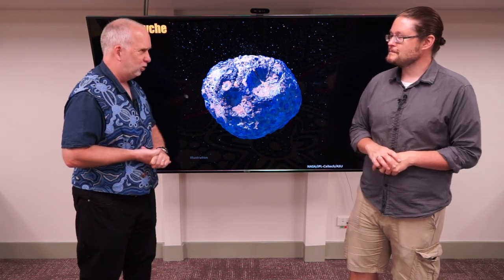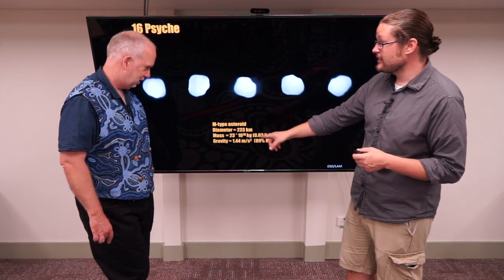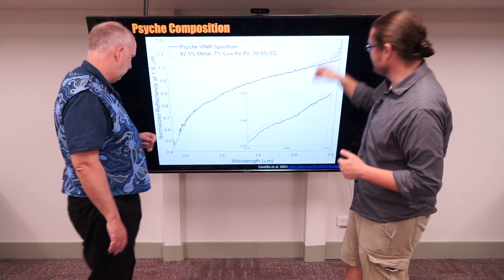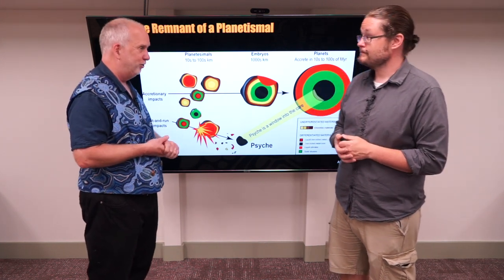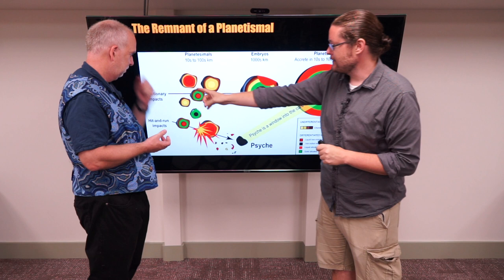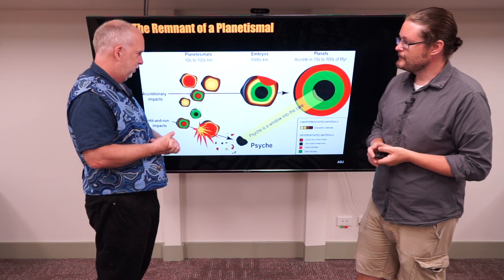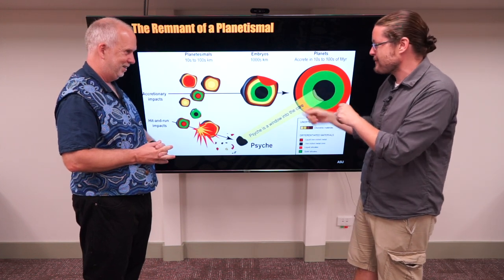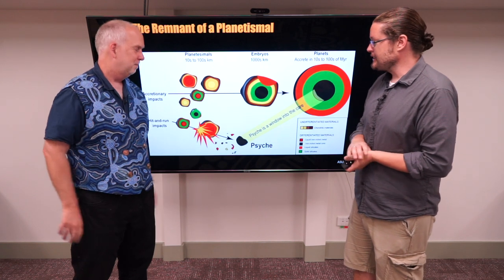Space V7.4 Asteroid Psyche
Asteroid psyche is the prize of asteroid miners, with NASA planning a mission to check it out.